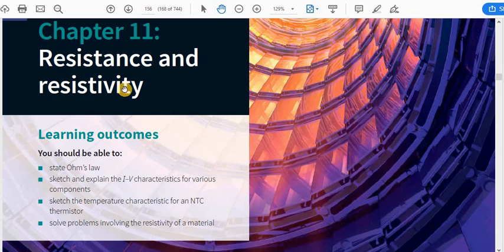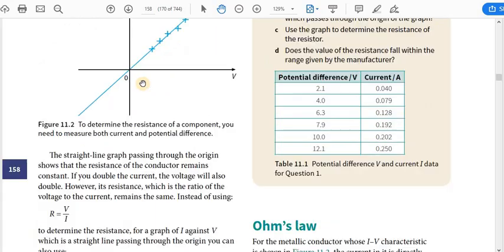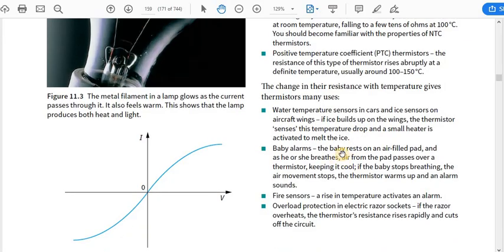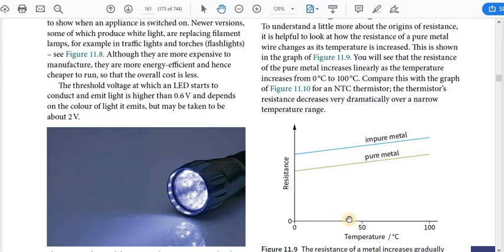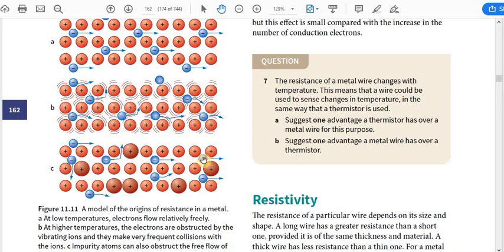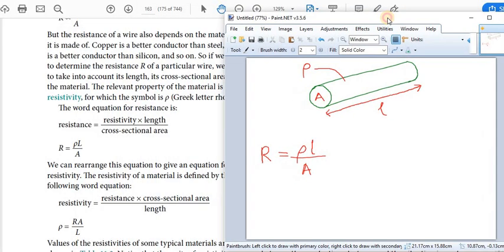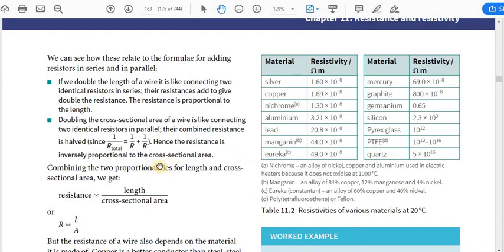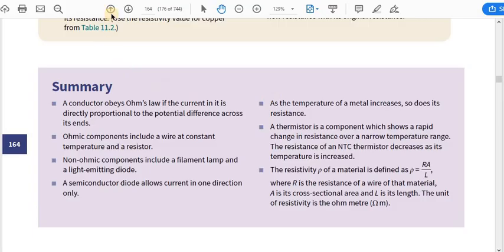11. Resistance and Resistivity | Cambridge A Level Physics | Theory